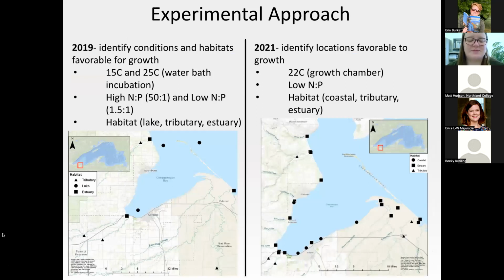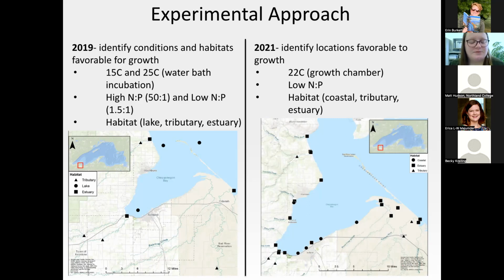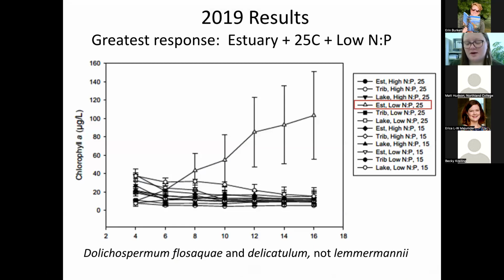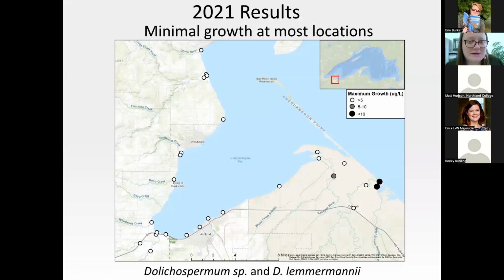Risk of Cyanobacterial Blooms in Chequamegon Bay Update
Presented by Stephanie Wright, Matt Hudson, Matt Cooper, Northland College